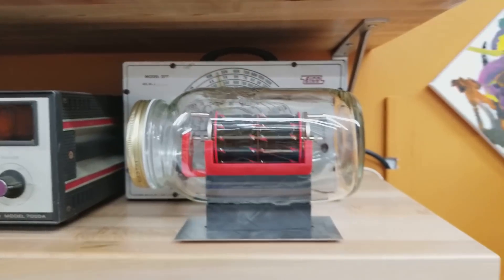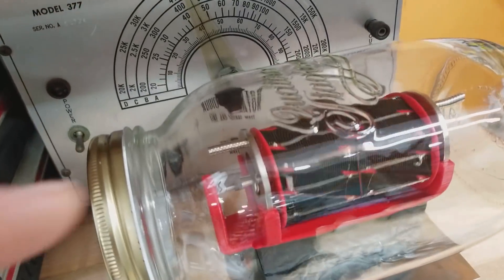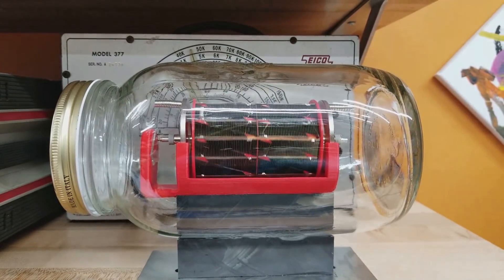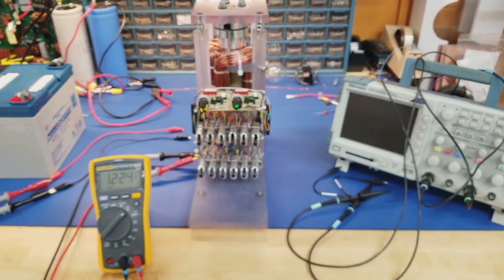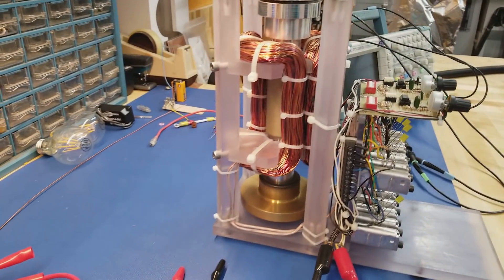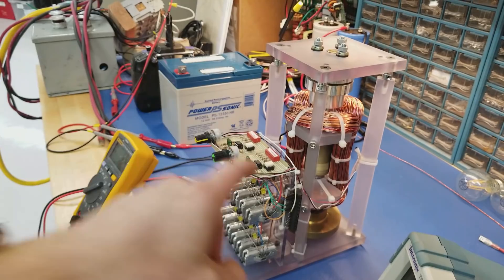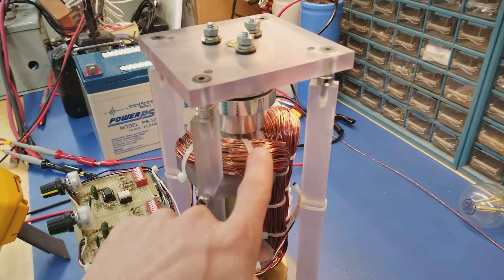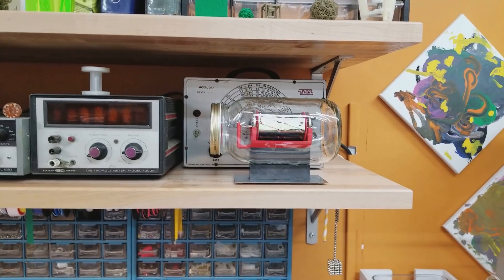PMBO 2017. Winner's will be announced within in the week!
Wohoo congrats to all who played along!
Mote to come on the PMBO!!